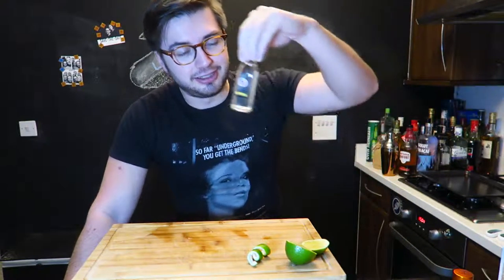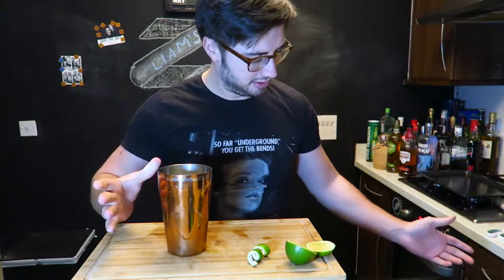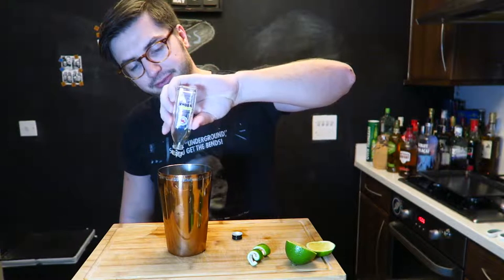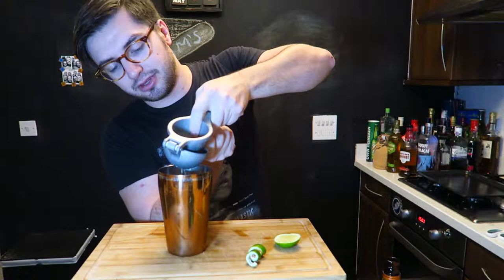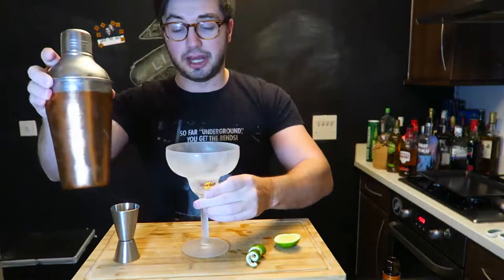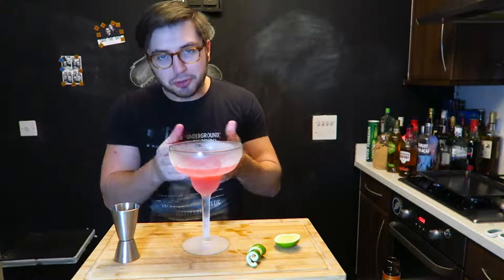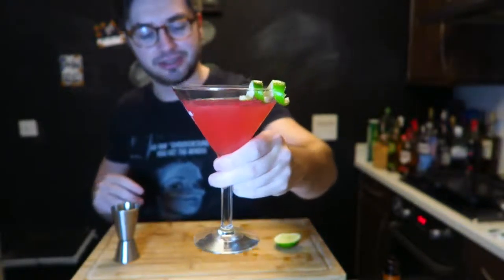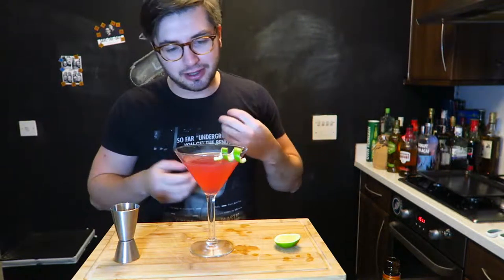Bilton's Bar: Cosmopolitan |BiltonTV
As it is a special occasion I make a drink, not for me but for Lucy, a personal favourite of hers. A classic you might say. It's a fun drink, it's easy to make, why would you not. We have a glass malfunction halfway through but that's okay, we improvise, that's what good improvisers do.

Recipe:

40ml Vodka Citron
15ml Cointreau or Orange Liqueur
1 quarter lime
30ml Cranberry Juice
Lime to Garnish

1. Fill shaker with ice.
2. Add the vodka, Cointreau, lime juice and cranberry juice.
3. Shake well and strain into a cocktail glass.
4. Garnish with a slice of lime.
(Recipe taken from the My Bar App)

birocratic.bandcamp.com.